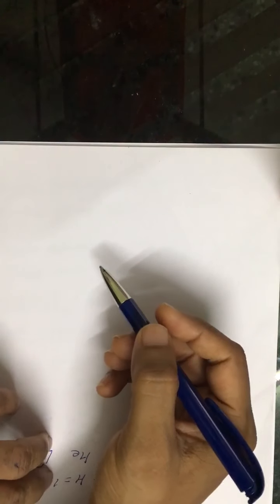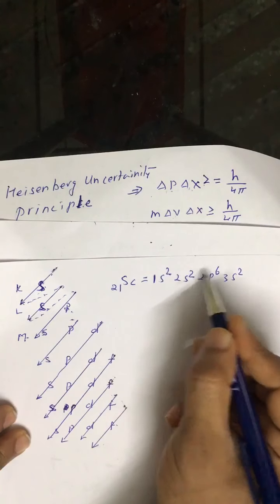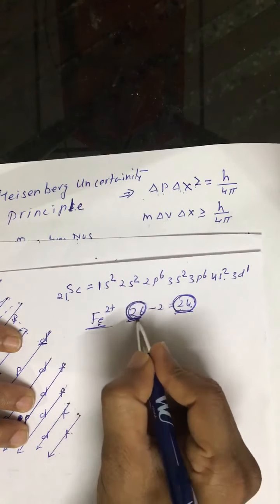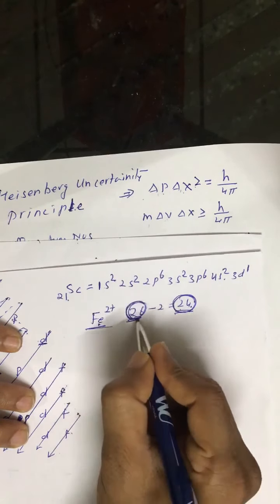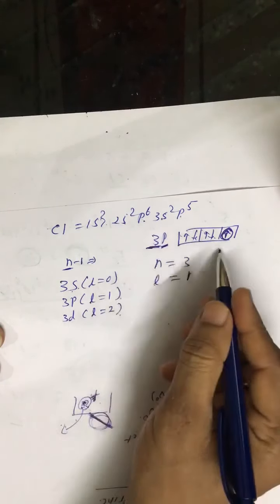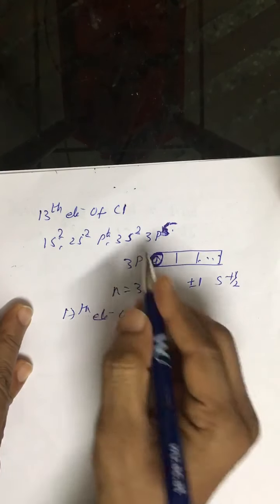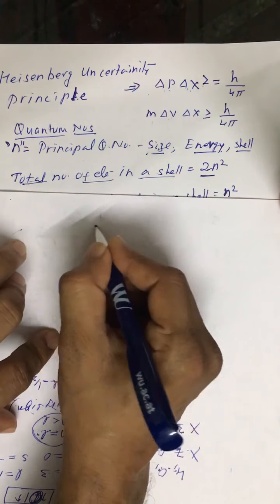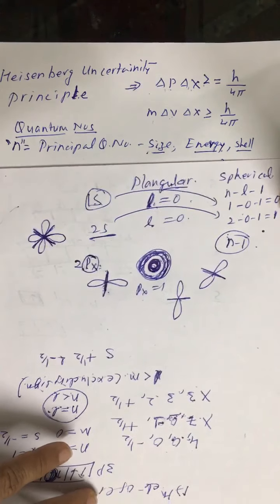Online Crash Course 2020 Atomic Structure-DC-3